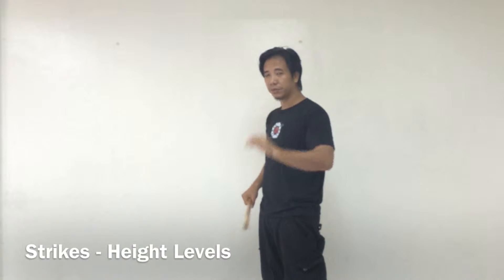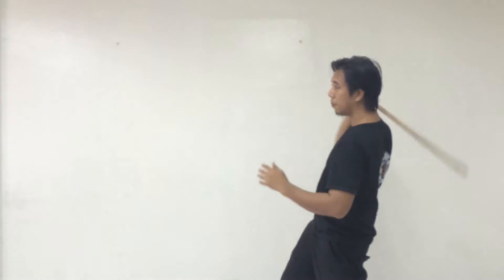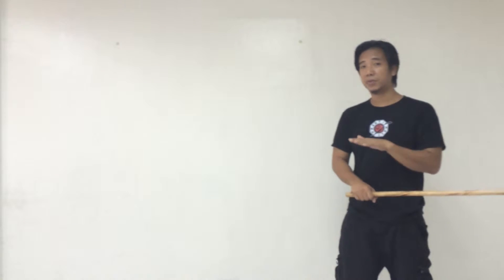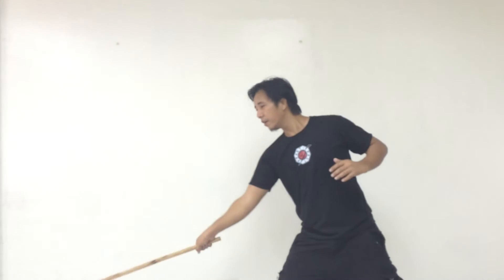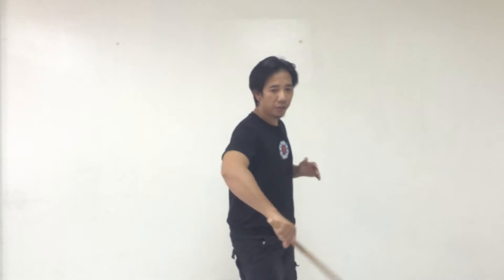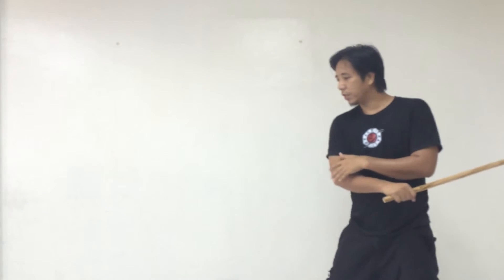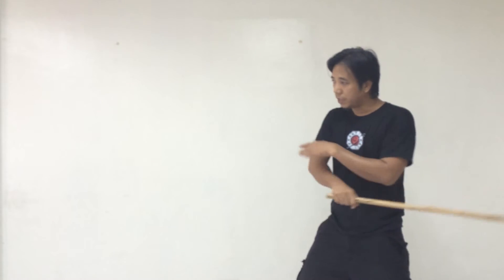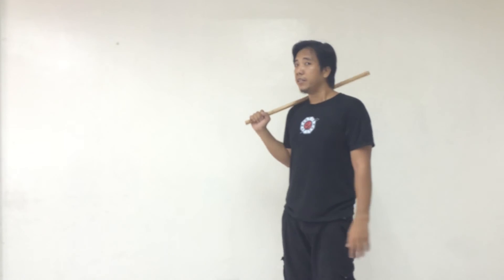Height Levels of Strikes in Arnis Kali Eskrima: Tutorial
Praktikali is a Filipino martial art grounded in Arnis | Kali | Eskrima. Our Arnis stick fighting system relies on practicality and efficiency of actions applied effectively during battle.

Praktikali is based on the principles of single-stick arnis striking on the sides of a polygonal target. ...
Mastering these Arnis stick fighting techniques allow anyone to become formless and ultimately capable of practically hitting all 360 degrees angles of a small circle target of attack.

The octagon represents 8 angles of Arnis strikes and you have to be proficient (Sanay) to advance to the next level which is the dodecagon representing 12 angles of strikes which you have to be an expert (Hasa‘) to get to the next level of mastery (Marunong – represented by a circle).

The ranks Sanay and Hasa’ are already at a master level. Students will have to go through ranks Maalam (4 angles of strikes represented by a diamond or tetragon) and Mahusay (6 angles of strikes represented by a hexagon) to advance. Our 5-level ranking system is based on the Dreyfus Model of Skill Acquisition and our curriculum for each level is based on the 80-20 rule of the Pareto Principle.

Praktikali aims to teach the principle behind the striking techniques of Arnis stick fighting emphasizing that every strike has a logical purpose and meaning, making it easy for anyone to develop a way to formlessness. You can only truly appreciate and would likely pursue to study the art and science of Praktikali once you get the details of the principle which we are excited to share with you, Arnisadors, Escrimadors, students, and advanced learners alike.